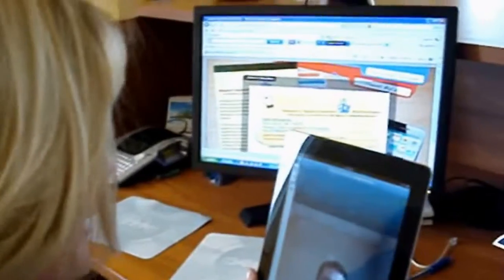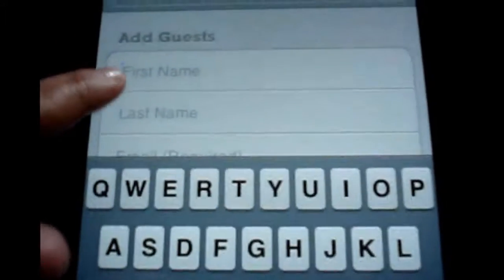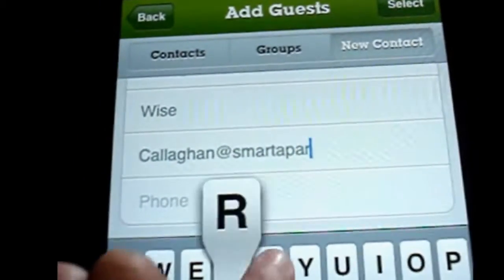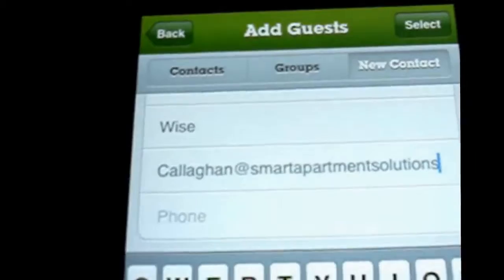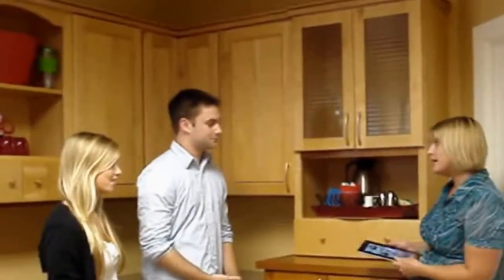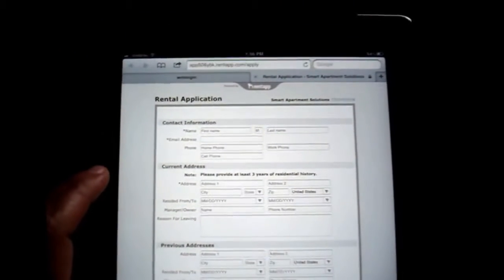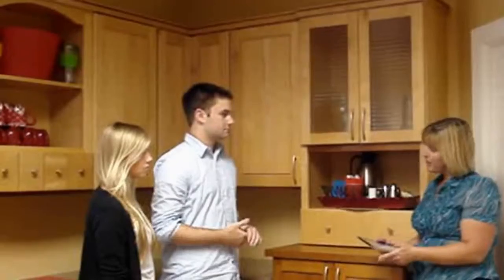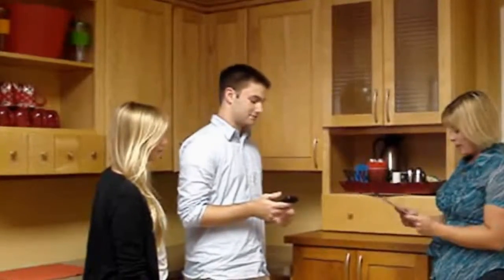Leasing with an iPad